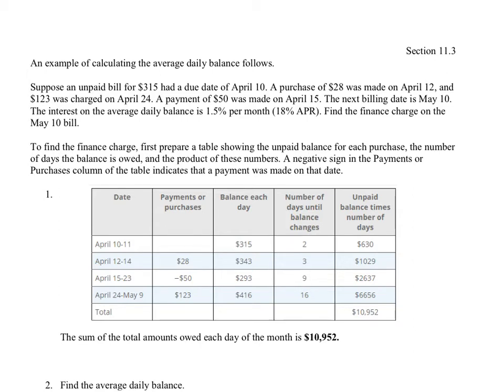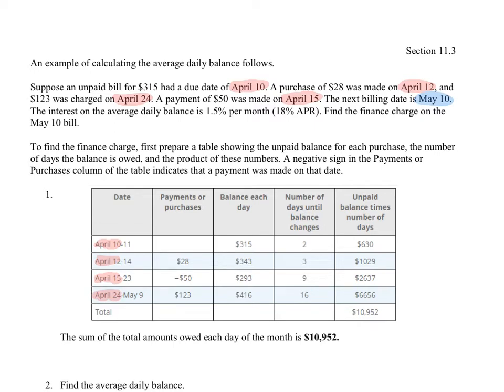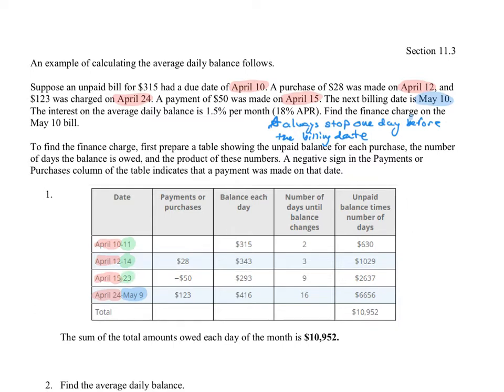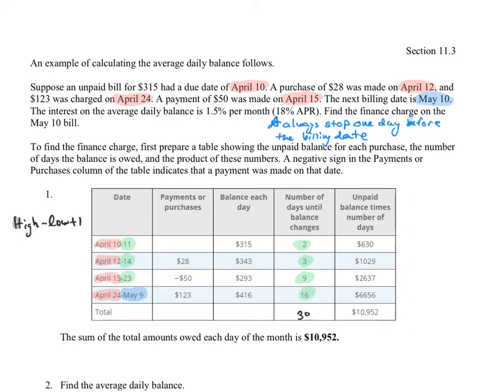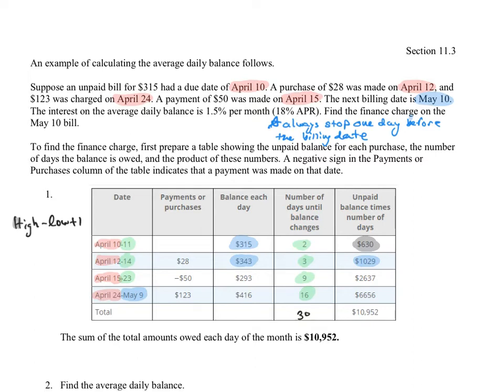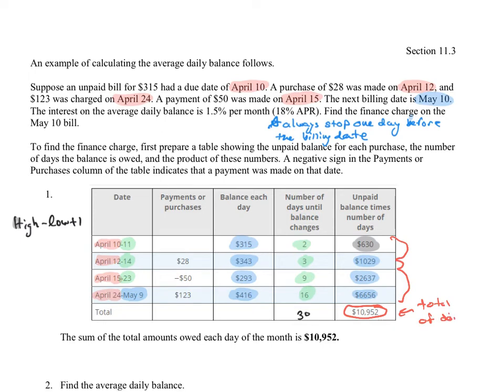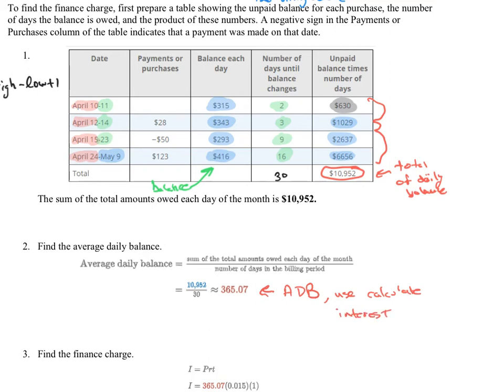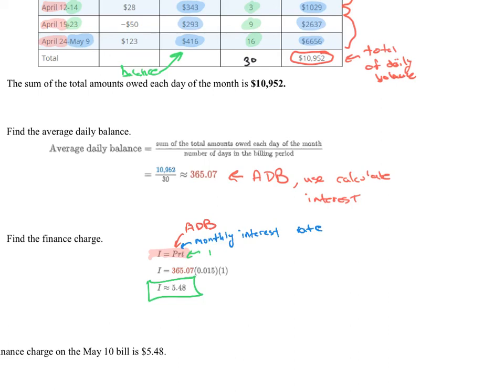11 3 Credit Cards and Consumer Loans 2